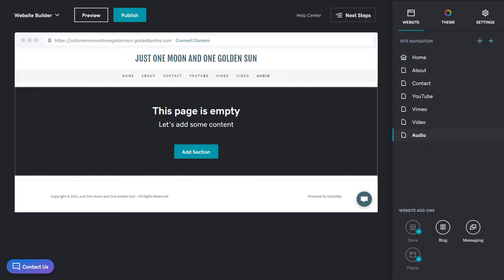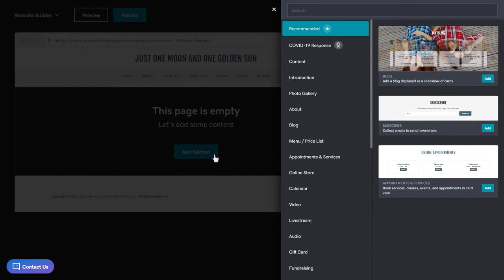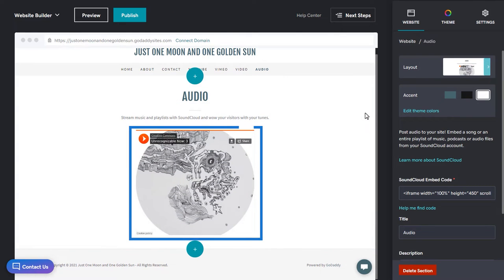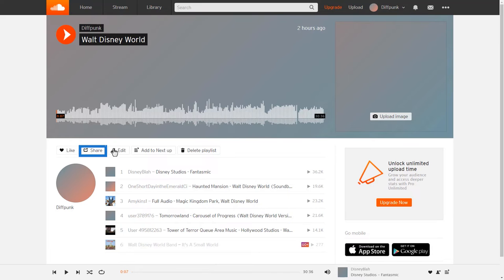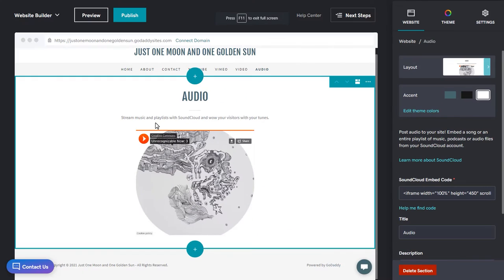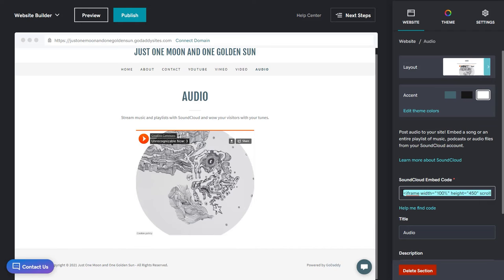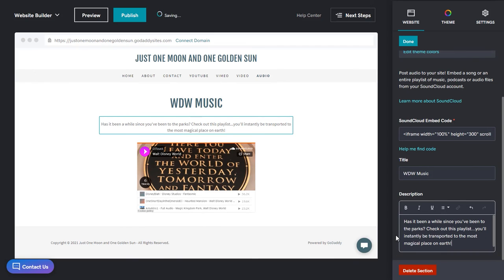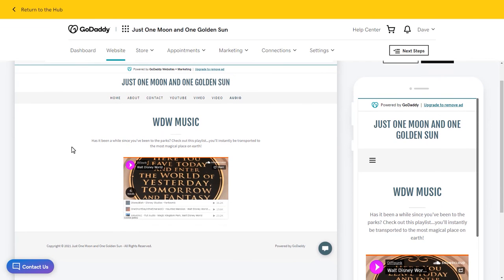Advanced Design Tips: Adding Your Audio Track or Playlist to Your GoDaddy Website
In this video, we'll show you how to add an Audio section on a web page, and then use the SounCloud embed code to add your track or playlist in Websites + Marketing.

I'm in Edit Site mode on a Walt Disney World blog site called Just One Moon and One Golden Sun.
This is their audio page. They want to share a playlist of music found in the theme parks.
That way, you're never away from the magic. To start, we'll click "Add Section."
In the sections panel on the right, click Audio.
There are a couple of player layouts available. Let's use the larger one.
Nice, our placeholder player is displayed in the preview on the left and we're ready to customize it.
As with most section types, you can always change the layout and the accent color.
I have SoundCloud open on another tab in my browser. So I'm going to hop over there and grab the embed code for the playlist.
Here's the playlist in SoundCloud.
We'll click Share, select Embed, and click in code field.
I'll copy the code with a keyboard shortcut Ctrl C on Windows or Command C on a Mac.
And with the code copied to my clipboard, we'll hop back to Website Builder.
Click in the audio URL field to replace the default URL.
To paste in the SoundCloud embed code, windows users press Ctrl V or if you're on a Mac, Command V.
And check it out, our playlist is now on the page, very nice.
This is the title for the section. So let's go ahead and add the title WDW music.
Remember, most text fields in Website Builder allow you to format your text, add bullets or numbers, and even hyperlinks if you want to.
Everything's in there so we'll click Done and as always check out the preview.
And there it is.